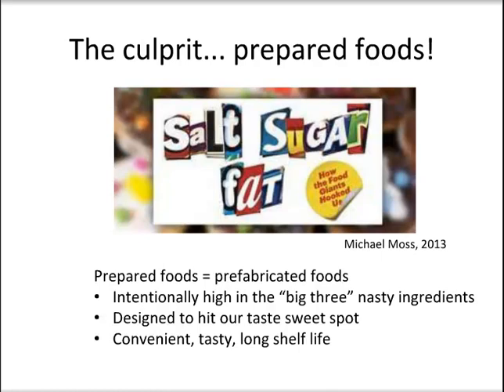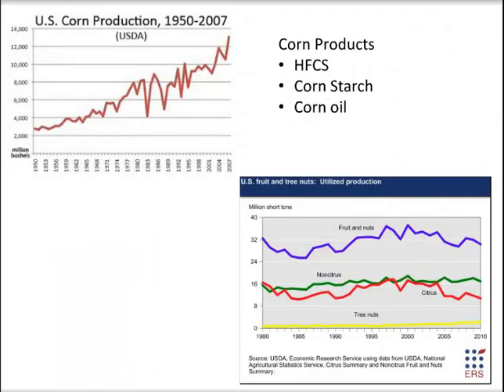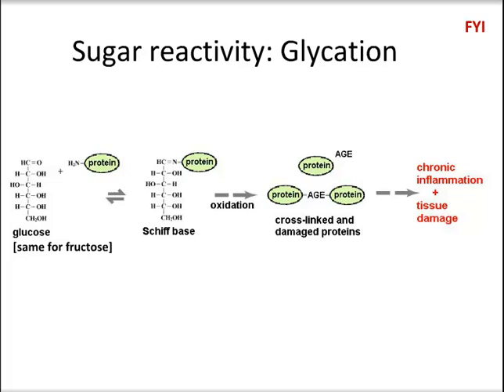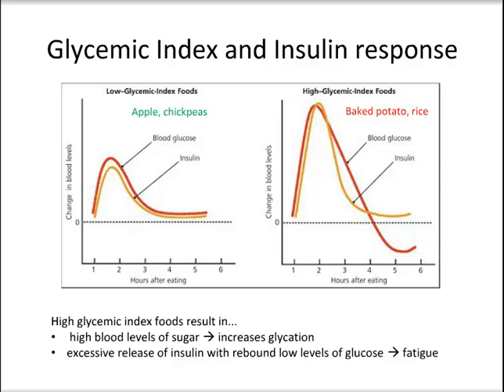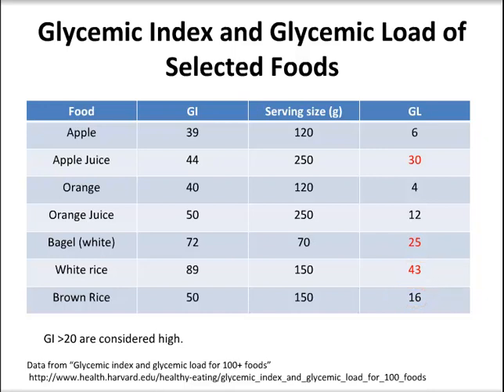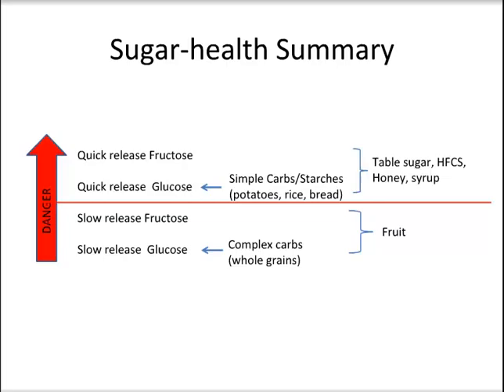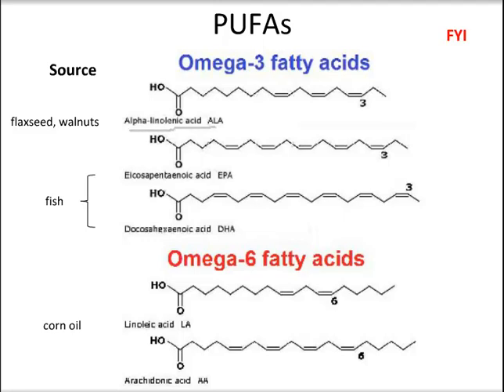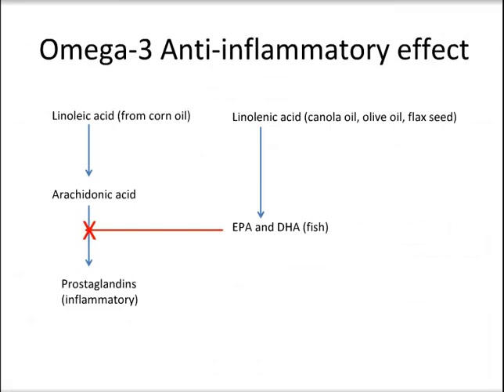Science of Healthy Living: Diet - sugars, fats, and salt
In this series we explore the science of healthy living: an evidence-based, no-nonsense approaches to developing and maintain a lifestyle that promotes good health and wards off disability and disease.  The series was originally developed for health-professional students, but the lessons should be understandable to anyone with a high-school science background.  While fully science based, the series unapologetically takes a faith perspective in terms of motivation and commitment for living a healthy lifestyle.